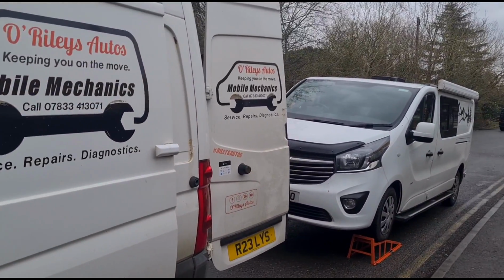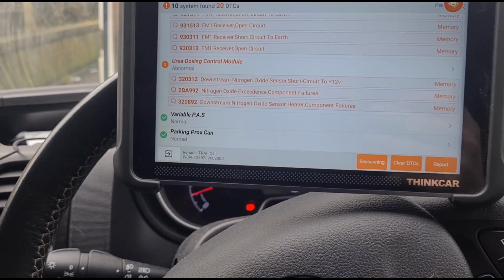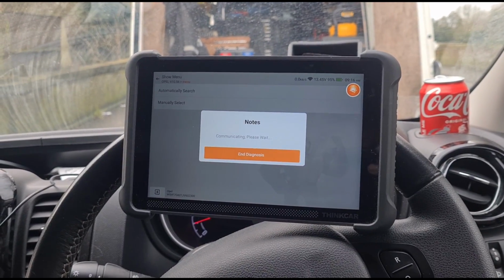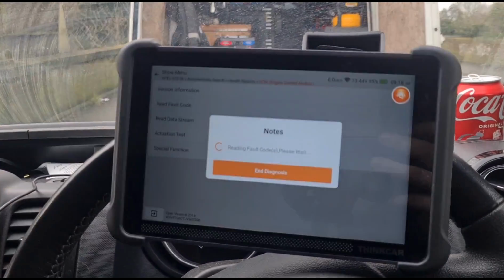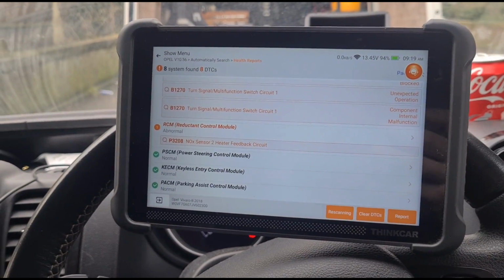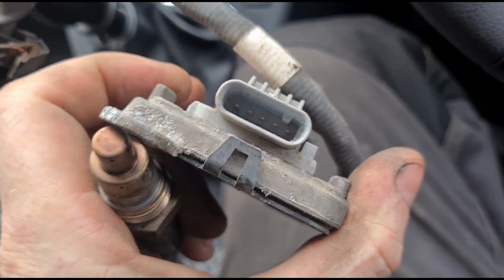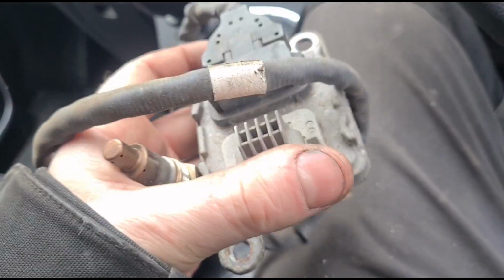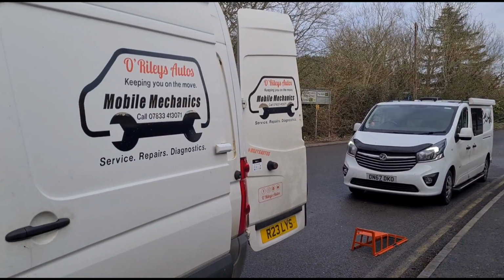Vauxhall Vivaro P3208 NOX Heater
Thinkscan 689BT used in the video is available here

Vauxhall Vivaro Nox sensor replacement
Also know as Renault Trafic, Fiat Talento, Nissan NV300,  Nissan Primastar

Renault Trafic Fault codes..
320312 downstream nitrogen oxide sensor

2BA992 Nitrogen Oxide Exceedance, Component Failure

320892 Downstream nitrogen oxide sensor heater